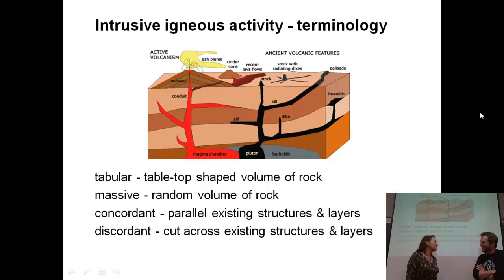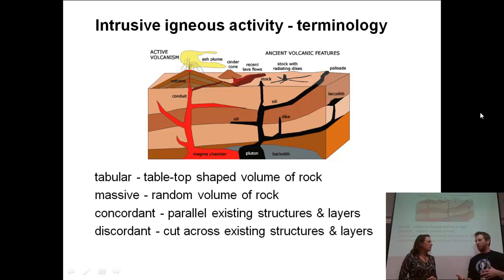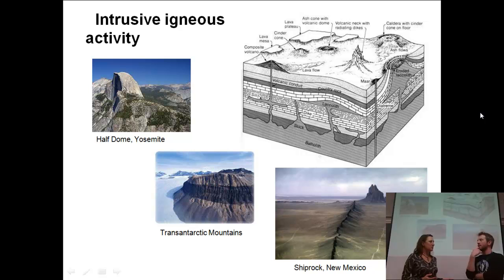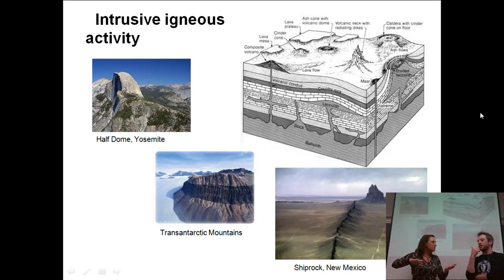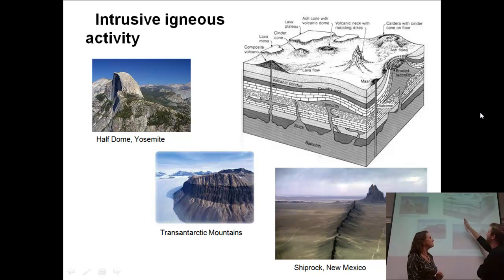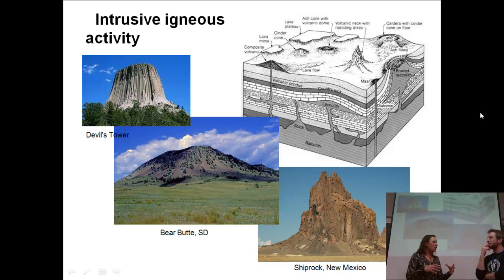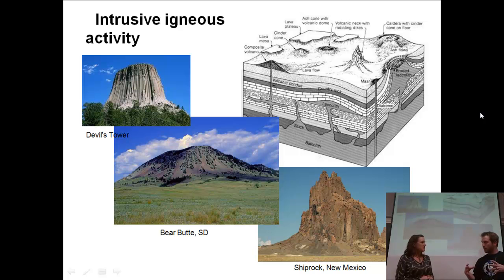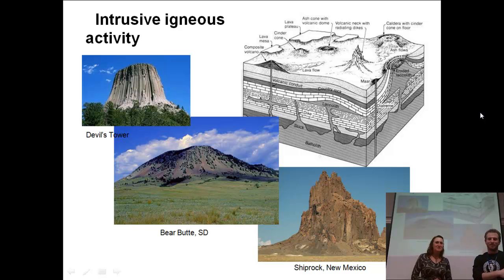Volcanoes, seg 4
Students learn about intrusive igneous structures in this segment.